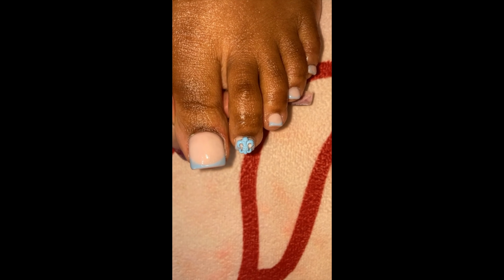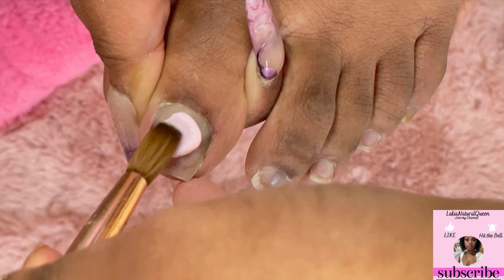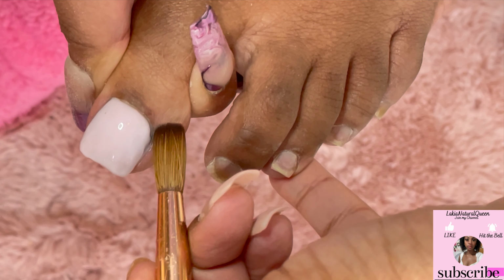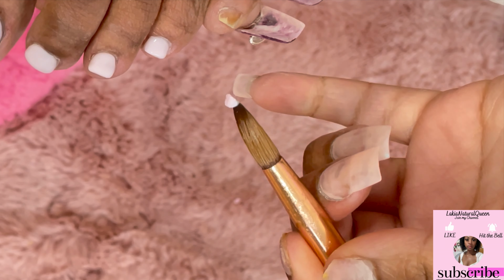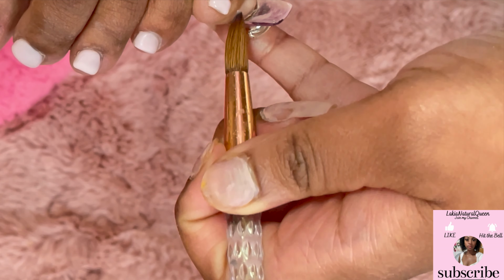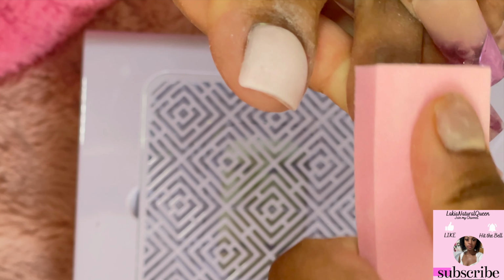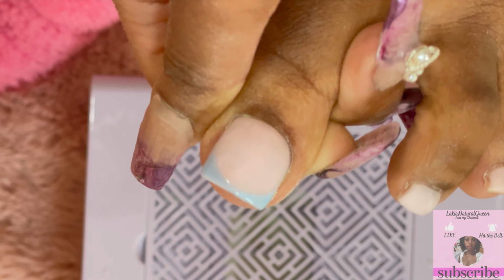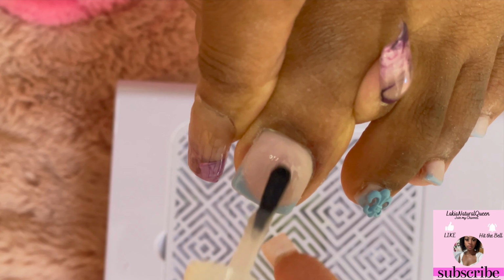Acrylic Toe BBL | Acrylic French Toes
@ LAKIANATURALQUEEN

PRODUCTS USED ✨

Nail Prep ✨

Purple Dental Bibs - Amazon

Application ✨

Primer: Young nails protein bond
Primer- No lift primer

Shaping & Design  ✨

Makart Rhinestone Gel
Gel Polish Kiara Sky
Charms Amazon
Chrome Powder AMazon
Top Coat : Young Nails Stain Resistant
Nailz by Dev hella cute liner brush
Brushes -
Drill Bits Protectors
Cuticle bit
Safety Nail Carbide